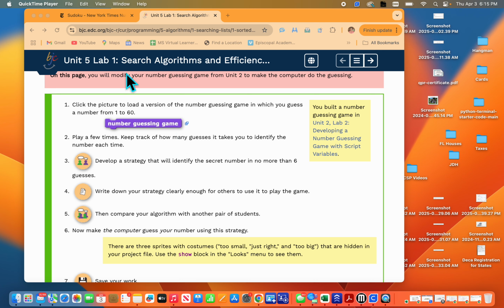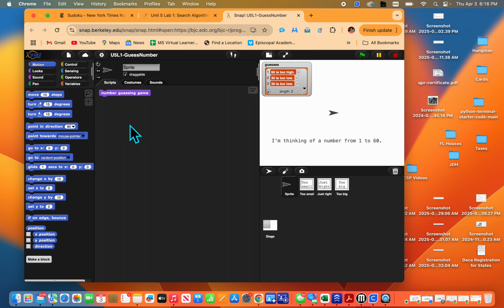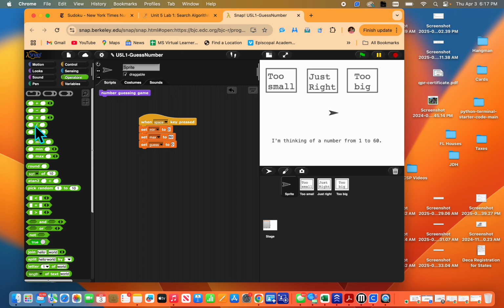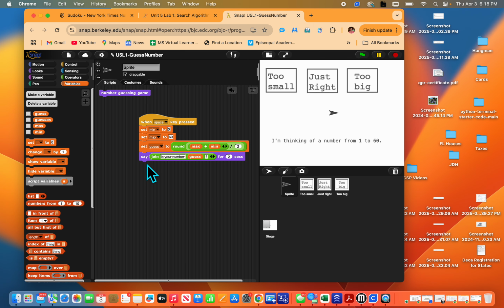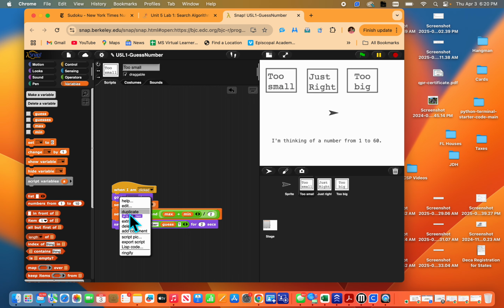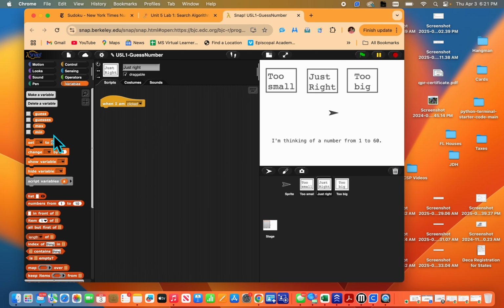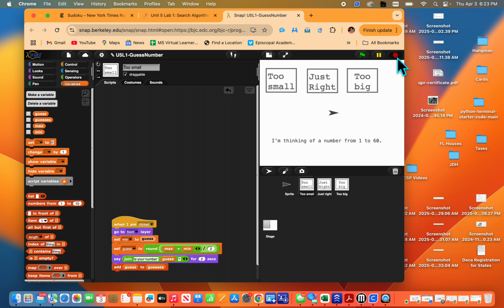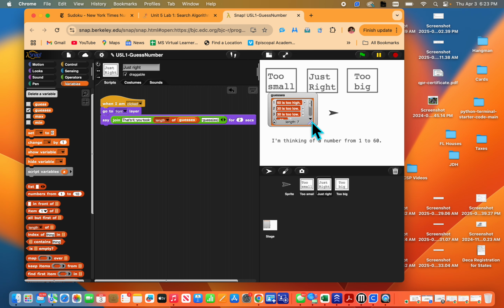AP CSP Unit 5 Lab 1 Guessing Game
This is from the AP CSP BJC curriculum.  It is a lab meant to show the algorithm behind a binary search.